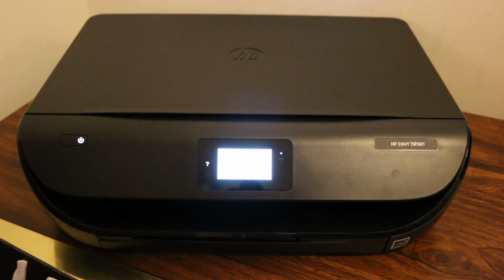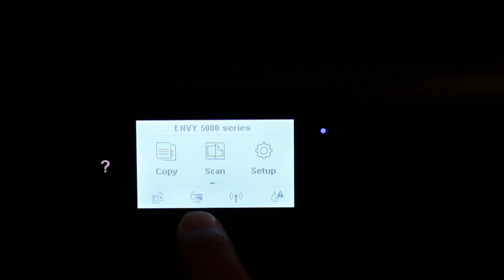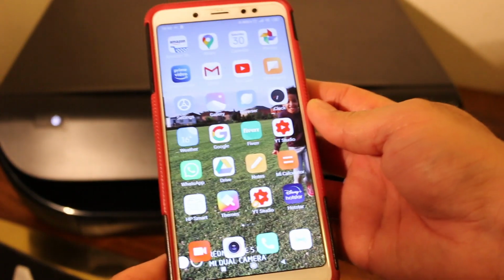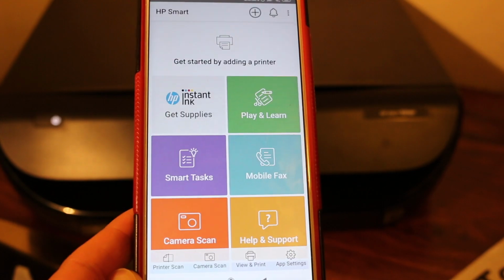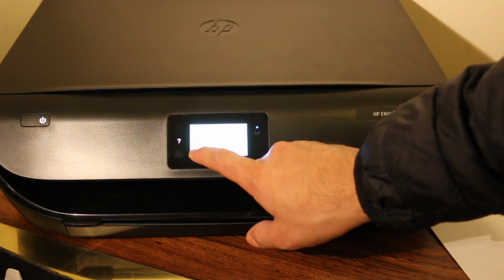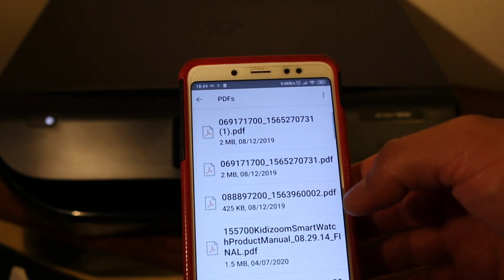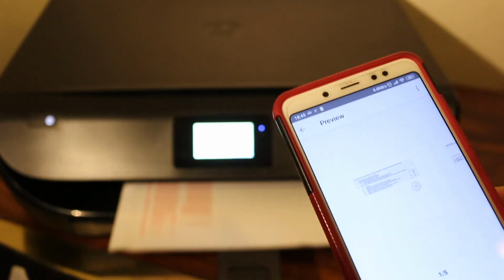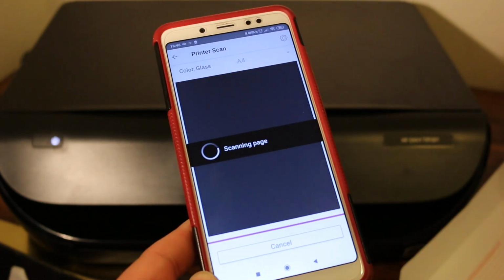How to COPY, PRINT & SCAN with HP Envy 5020 all-in-one Printer review ?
This video reviews the step-by-step method to do wireless printing and scanning using your HP Envy 5020 all-in-one printer. You learn to use the inbuilt wifi network of the printer and its called a WiFi Direct setup. You can use any device like- Android phone, tablet iPhone, MacBook, Laptop, computer to use for wireless printing and scanning.